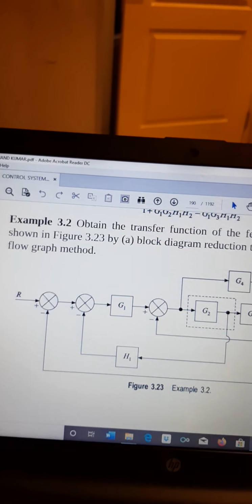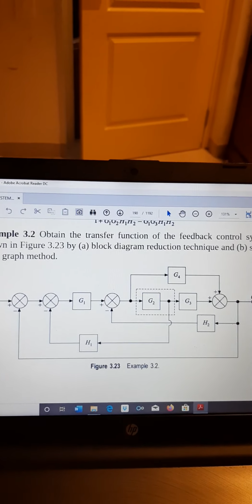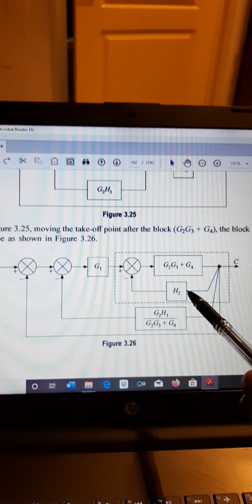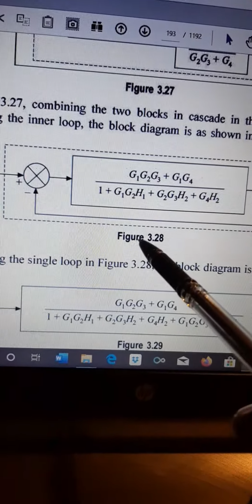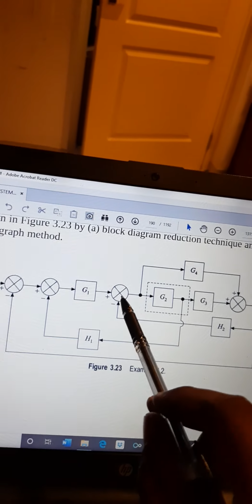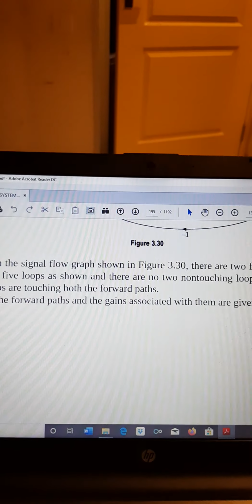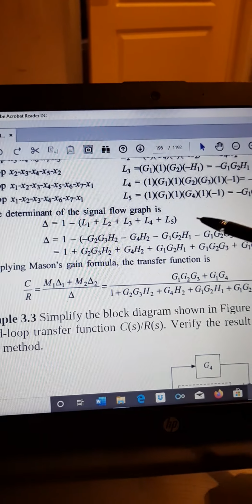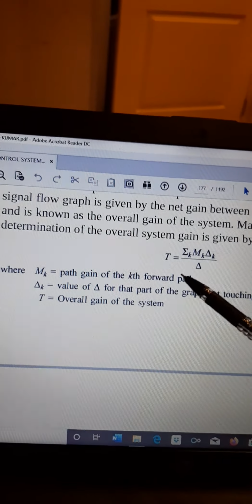26 March 2020